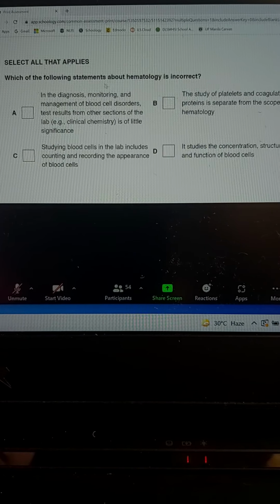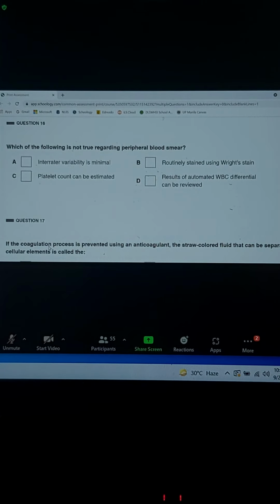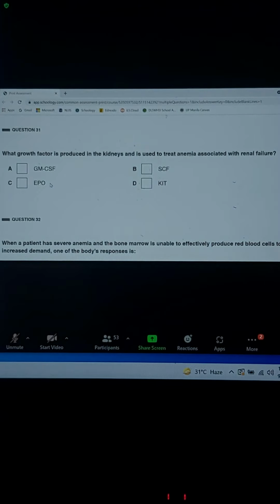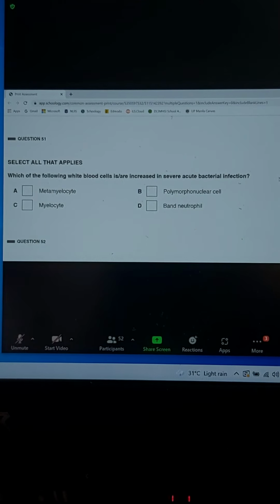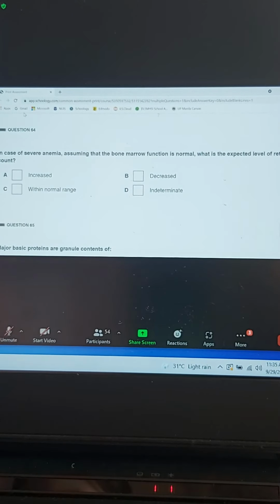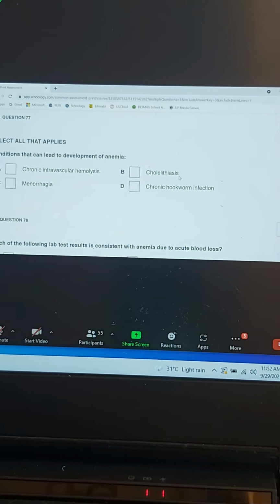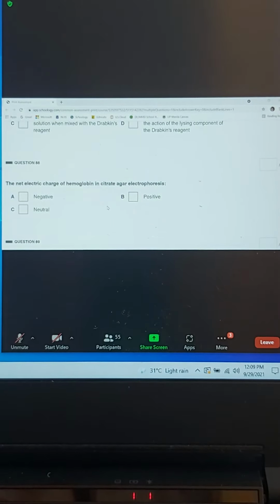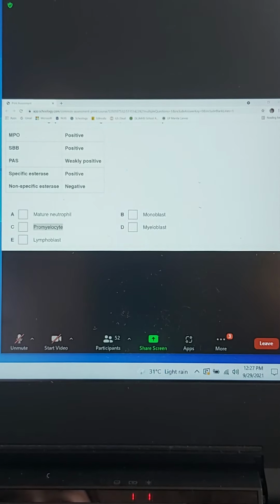October 5, 2021